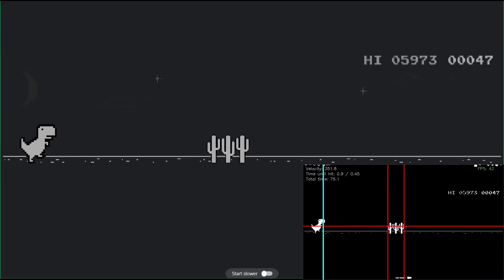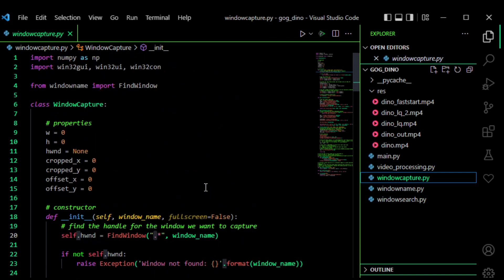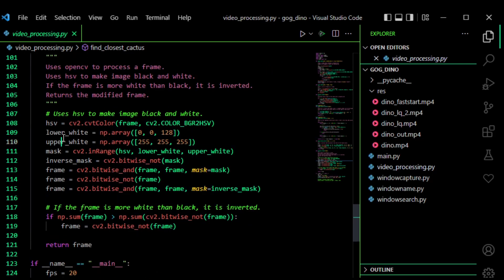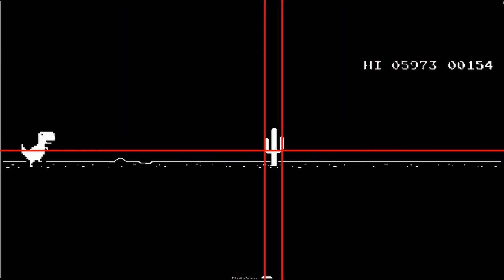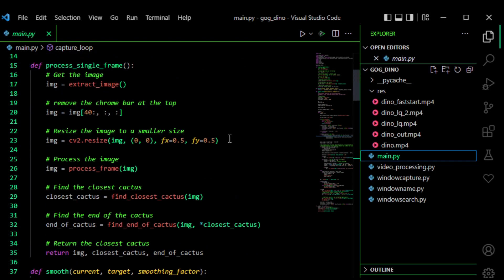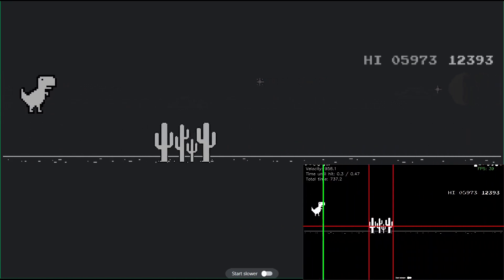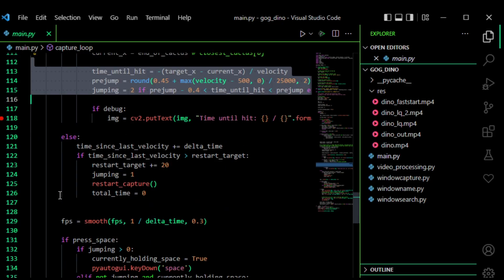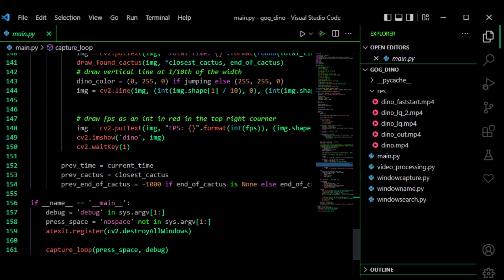I made a google dinosaur bot to learn CV2